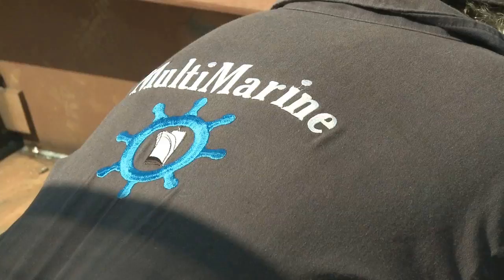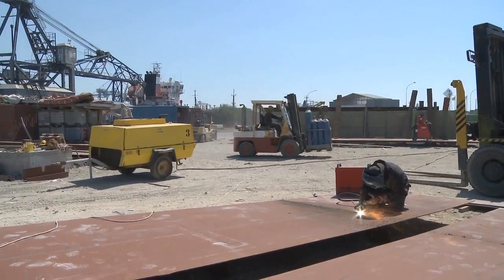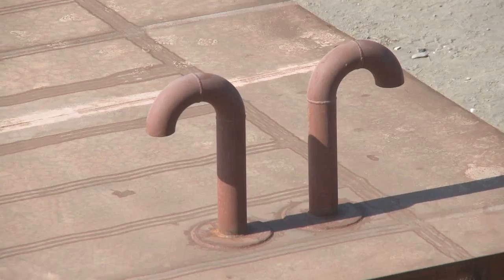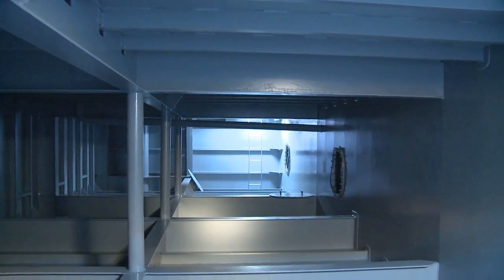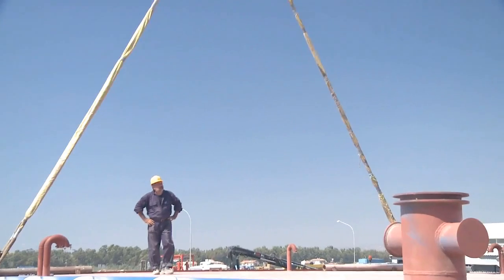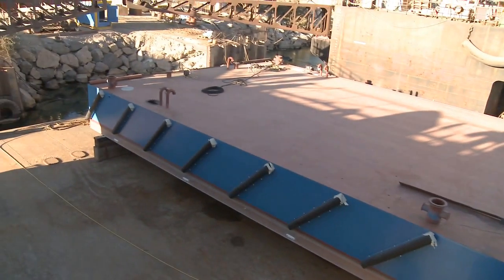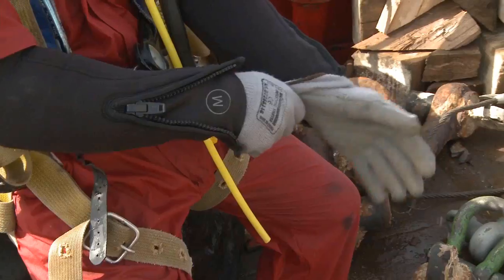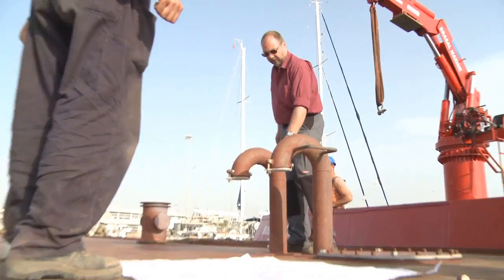Multimarine Services Ltd - Fabrication of Mooring Pontoon MMS-P301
Multimarine Services Ltd is a Cyprus based Marine Engineering company specializing in marine and offshore construction, certified welding, ship repairs, marine inspections and ship supplies. In 2010 Multimarine completed the fabrication of the Mooring Pontoon MMS-P301 following an international contest against shipyards from 10 different countries. The Pontoon is 60m long and 12m wide. The fabrication was completed in Multimarine's state of art Fabrication and Ship Repairs Yard inside Limassol Port, Cyprus. or contact Multimarine on